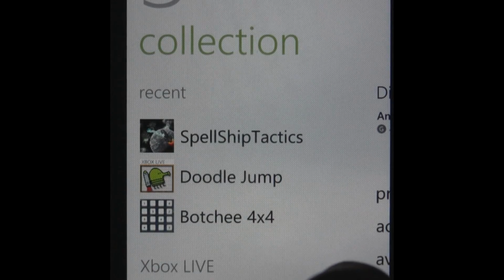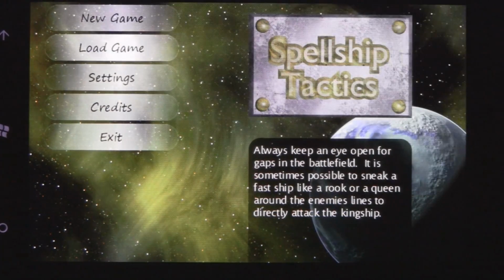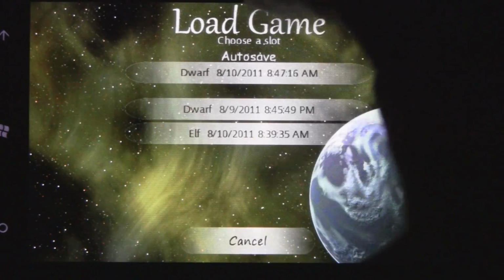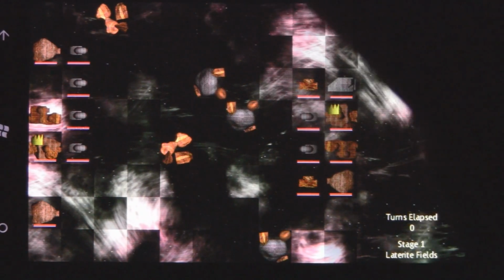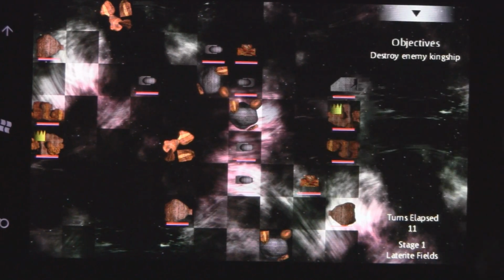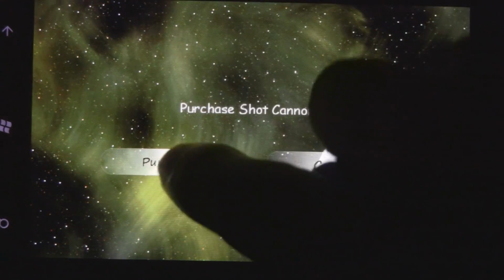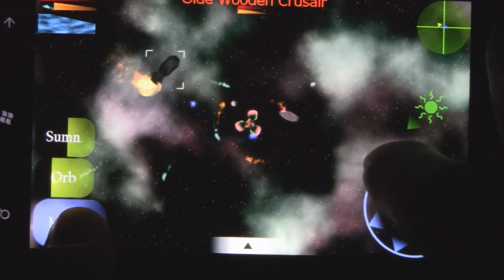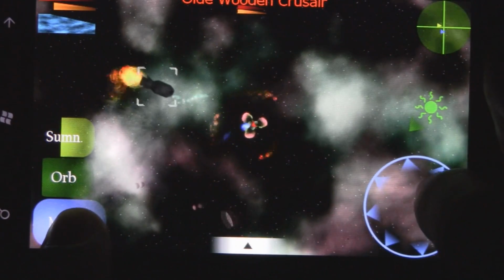WP7 Game Review: SpellShipTactics (WMPowerUser.com)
This is a Windows Phone 7 video review of SpellShipTactics, reviewed by Andrew Bares

Despite the weird name, SpellShipTactics is a fantastic mix of chess and shooter games, combining logic and action into one unique experience.

If you like games where you not only have to shoot, but also think, then check this game out. It has quality gameplay, good presentation, and stellar lasting value.

Gameplay: 4/5
The game starts off like chess, but you're guiding your pawns and queen and king through space instead. And instead of simply killing the enemy chess piece, when your ship is in attacking range, you enter a dog fight where you actually control the ship and pilot it through space, shooting at your enemy. Any of the surrounding ships will also join in on the fight, so you have to use your logic to ensure you aren't outnumbered. The controls for piloting your ship can sometimes be annoying, but otherwise the game is pretty great!

Presentation: 4/5
The music soundtrack is awesome, although you will keep hearing the same songs eventually. The presentation is good, but unfortunately the sense of motion while piloting your ship isn't very realistic since the stars in the background do not move when your ship moves.

Lasting Value: 5/5
You'll get tons of lasting value from this, thanks to the three different classes you can choose to play as. Each class is very unique, which makes the experience worth playing through again as a different class. You will probably get over 12 hours of gameplay or more!

Title: SpellShipTactics
Price: $3.99
Publisher: Slithy Tove Studios